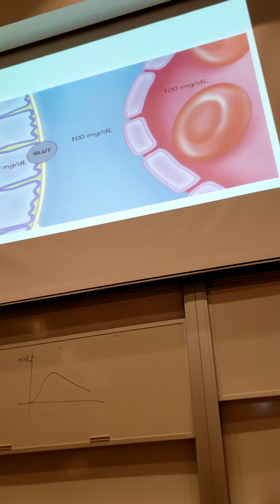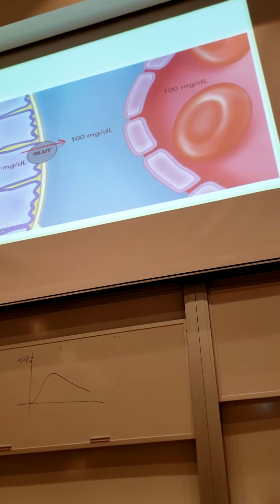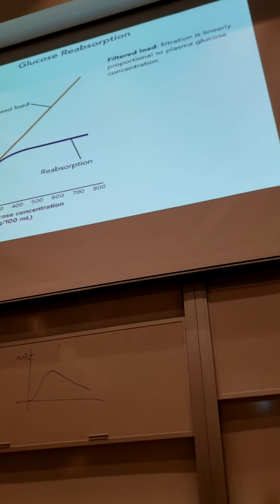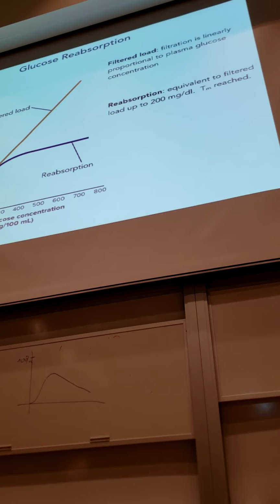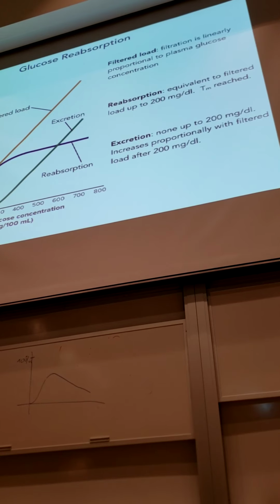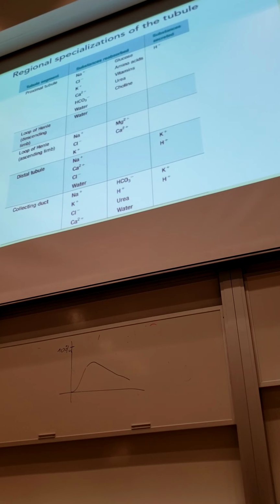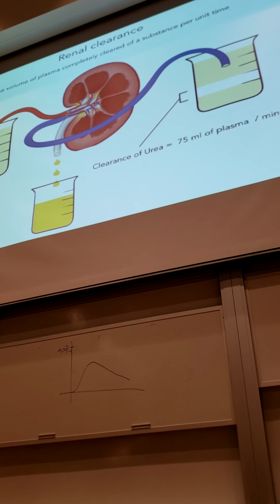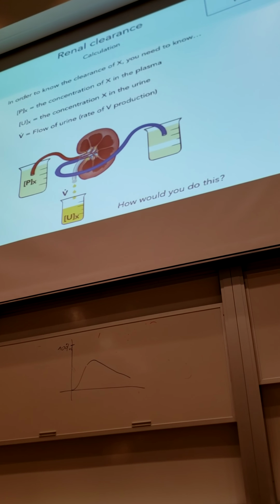3/5/20 part 1